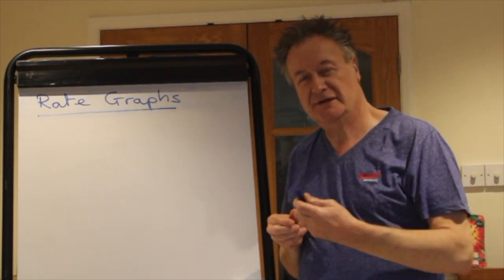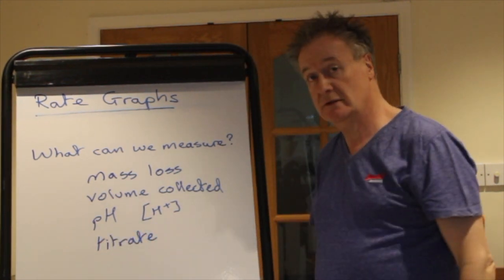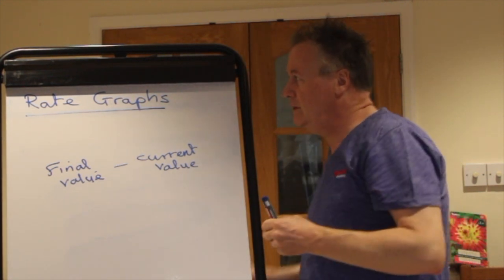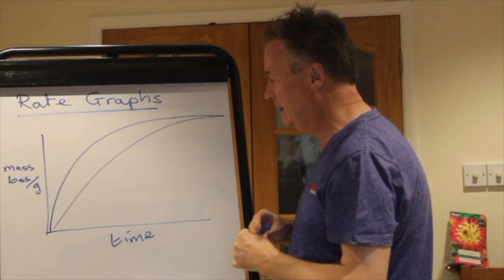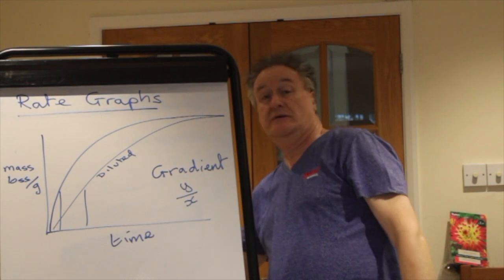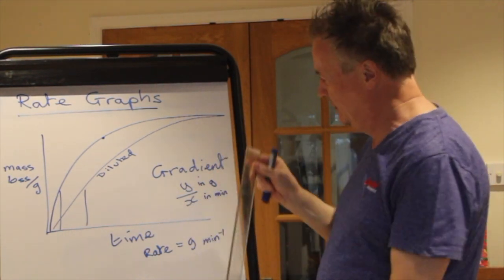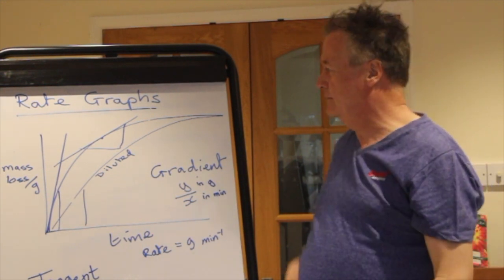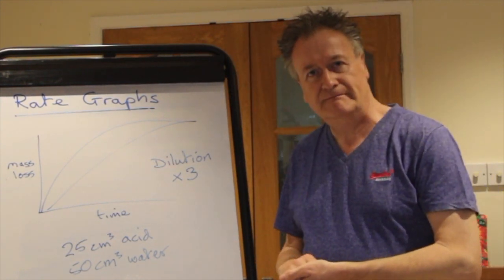Y12 - Rate Graphs...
This video is about Rate Graphs and ties in with the work set via Show My Homework for this Wednesday.

Accompanying File, referred to in the video: